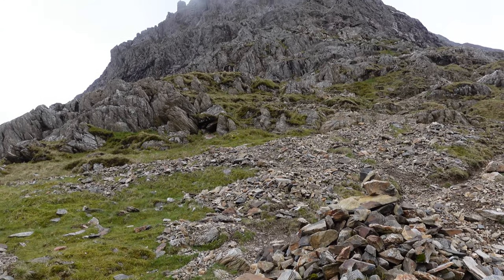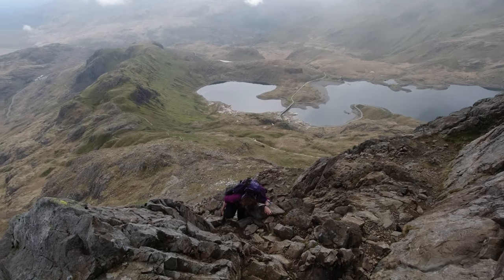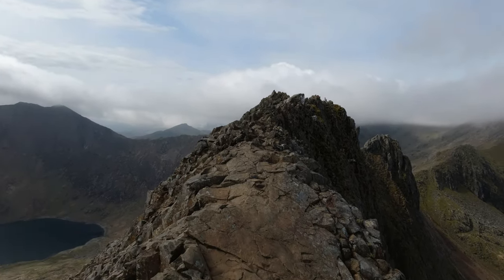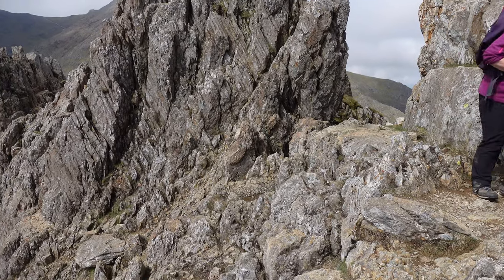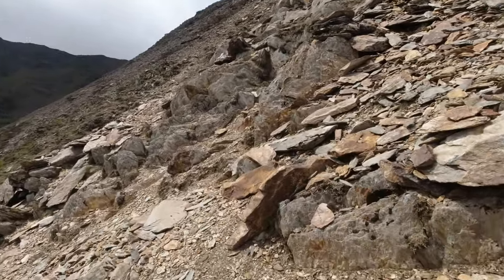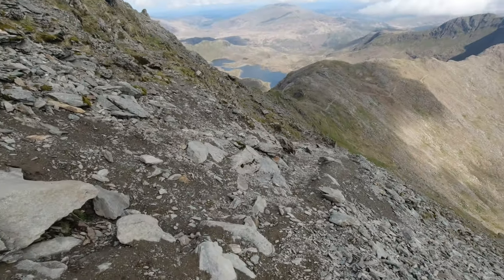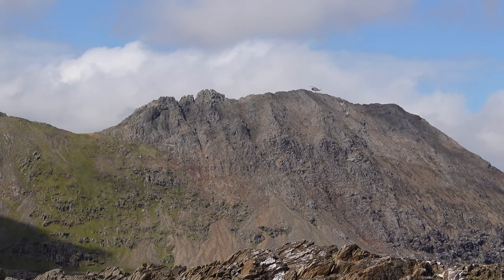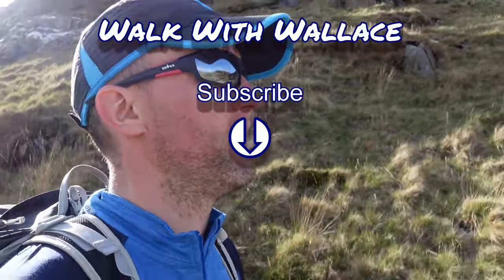😱 We Hike Crib Goch: It Scared The Crap Out of Us!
The classic Snowdon Horseshoe via Crib Goch. However Crib Goch has a surprise in store when it came to route finding and my friend Anne is full of fear! I've tried to give a good realistic perspective of what to expect from the Crib Goch. The route continues to Snowdon then I pick up the Watkins Path for the last summit of the day. 12km in distance and 1170m of ascent.